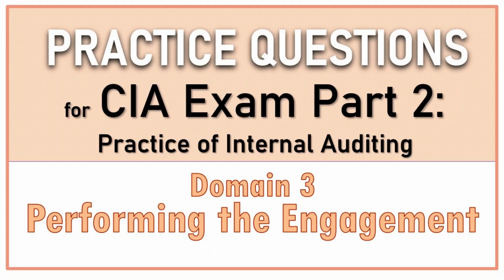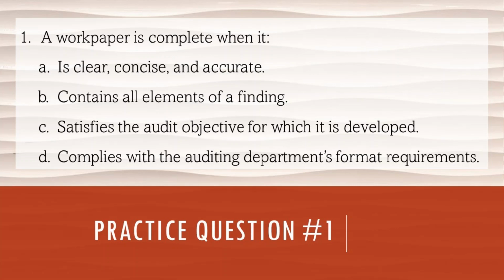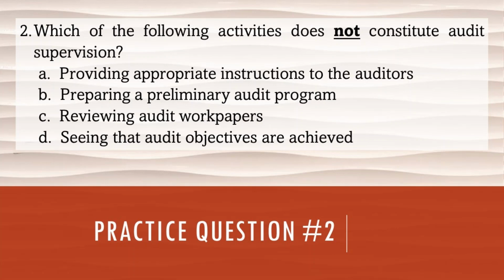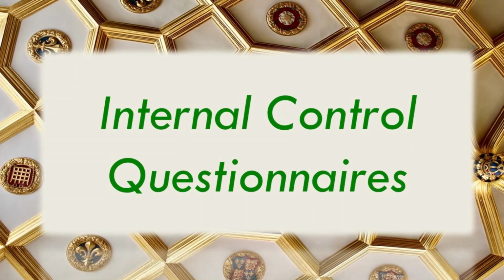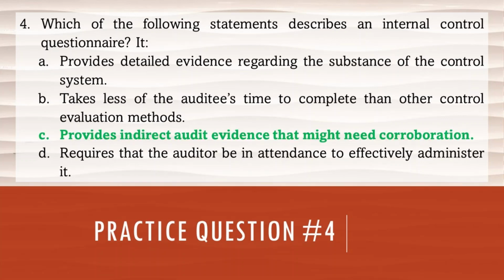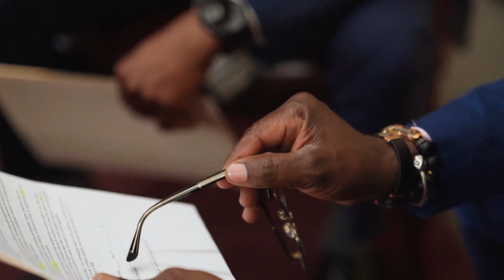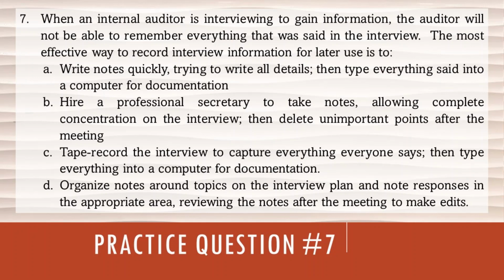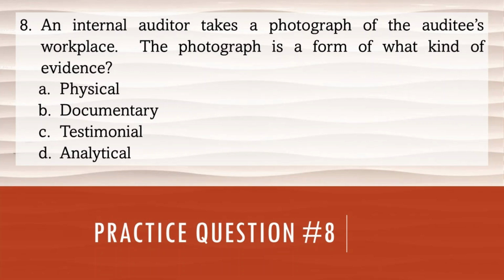CIA Exam Part 2, Domain 3 - Performing the Engagement // Lecture & Practice Questions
Are you studying for part 2 of the Certified Internal Auditor Exam?  This video highlights everything you need to know about performing the engagement from domain 3.

🔔 S U B S C R I B E 🔔 for more informative videos! :)

F O L L O W

Becoming Boss C's Amazon Favorite Products for Studying:
Writing Notepads for Taking Notes
COLORFUL Writing Notepads for Taking Notes
Index Card Holder for Organization
Index Cards

About Me: Former Big 4 External Auditor, Active Certified Public Accountant and Certified Internal Auditor, a sister, a daughter, someone who wants to help you!

Index Cards

Chapters:
0:00 Introduction to Part 2, Domain 3
0:17 Syllabus Objectives
2:30 Audit Workpapers
5:00 Audit Supervision
7:35 Analytical Procedures
10:18 What is an Internal Control Questionnaire?
13:30 All About Interviews
15:36 What are the Standards for Audit Evidence?
21:36 What are the Types of Audit Evidence?
24:30 Surprise Ending